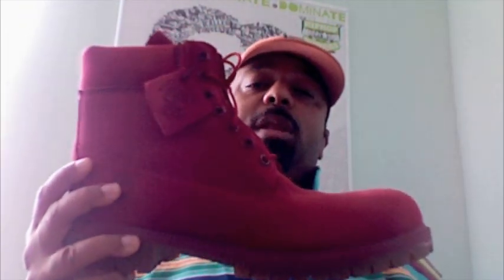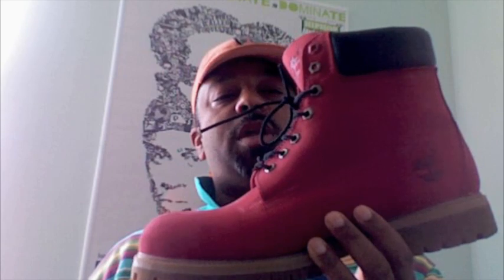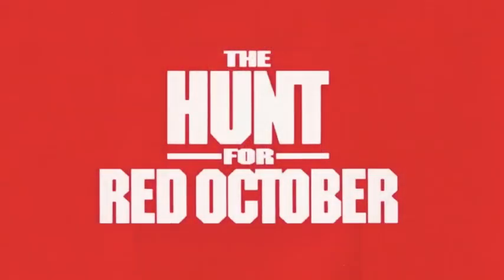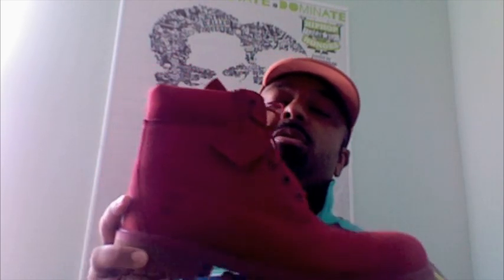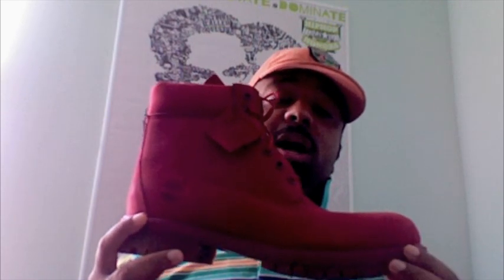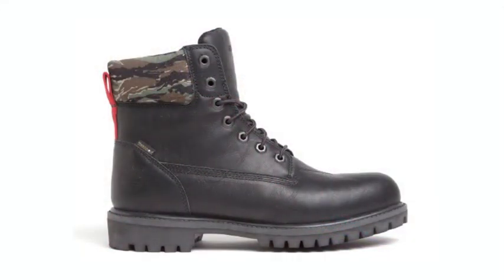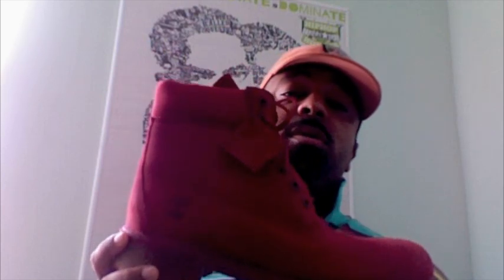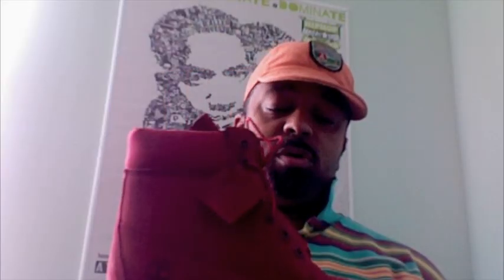GODD BOOTGOD: THE HUNT FOR RED OCTOBER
Timberland releases their classic contractor boot in all red